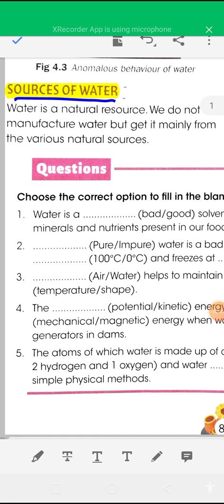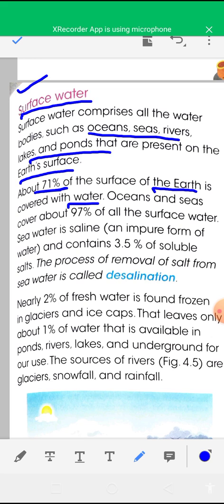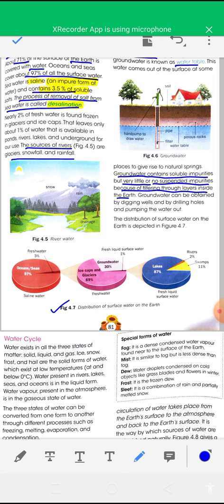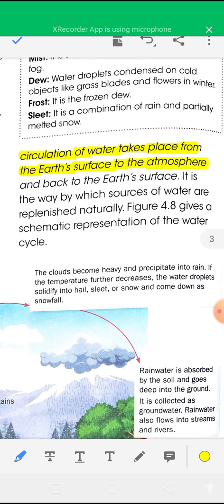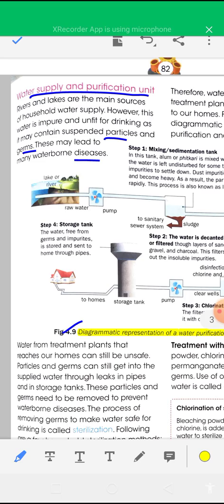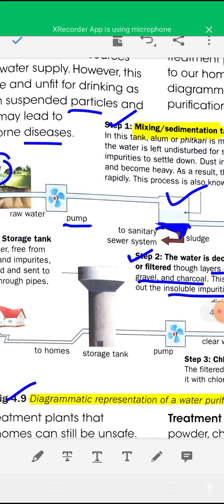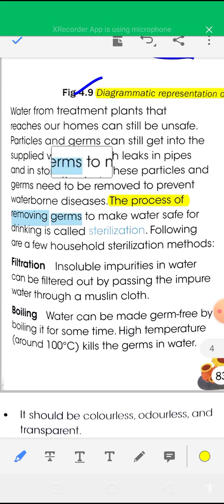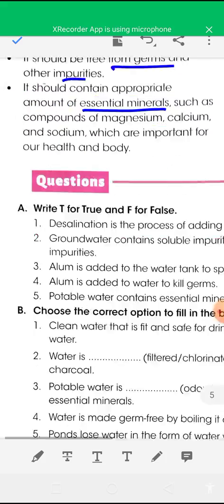Ch-4: Water part 2 // Class 6 Chemistry